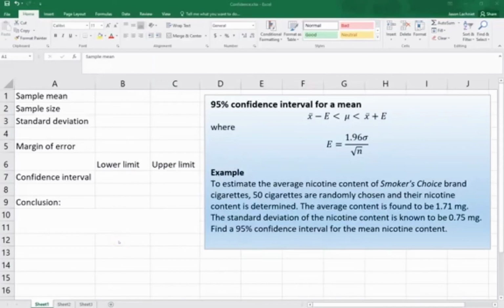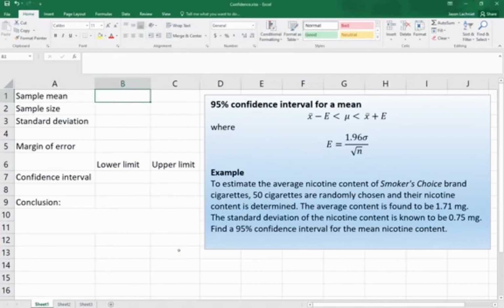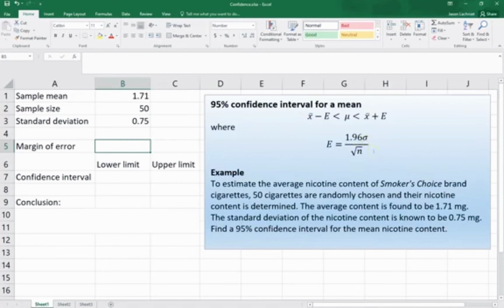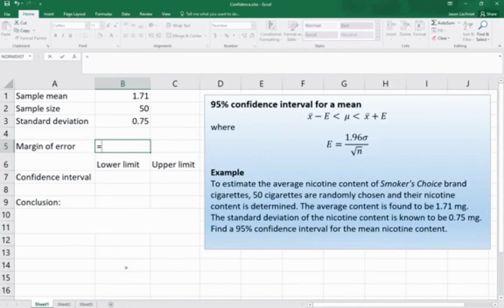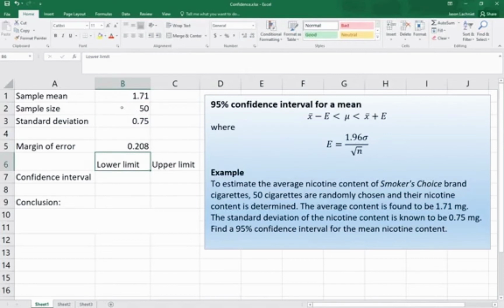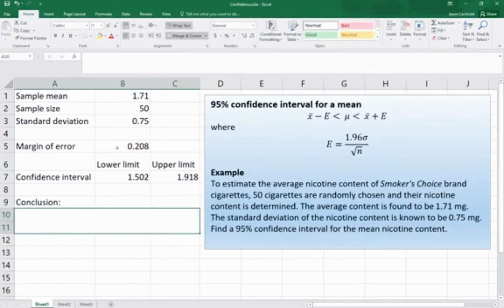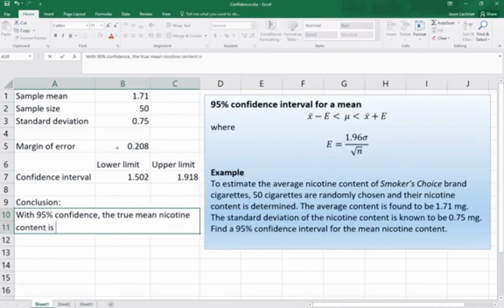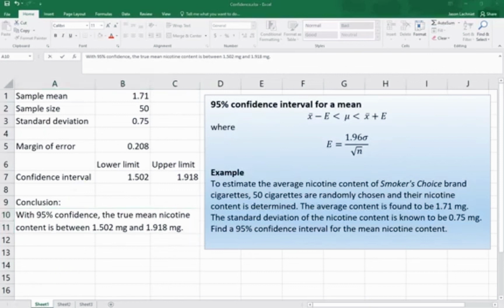Confidence Interval for Mean in Excel Step by Step